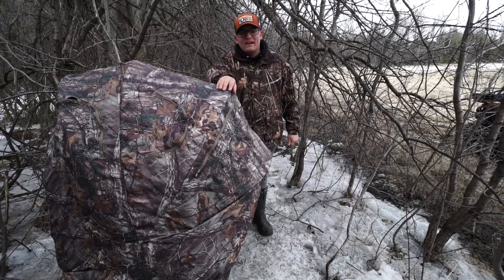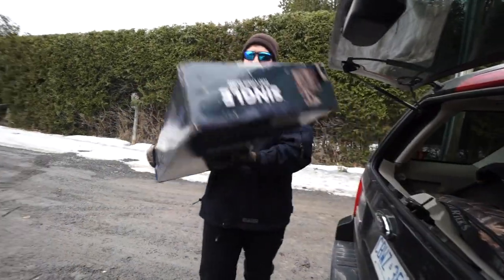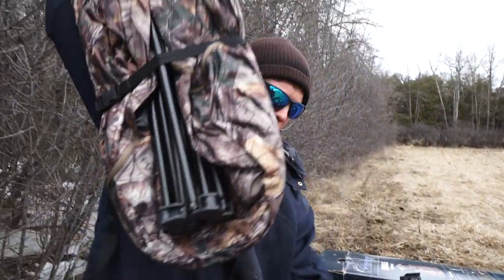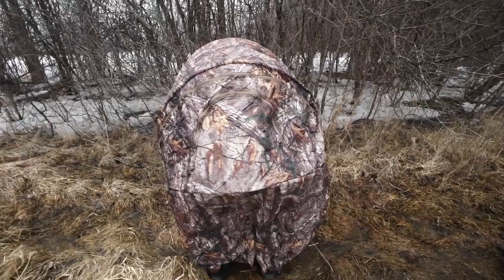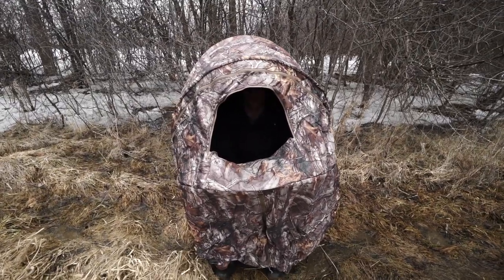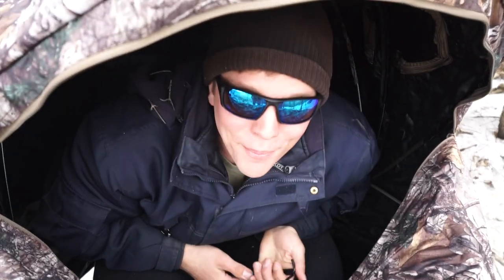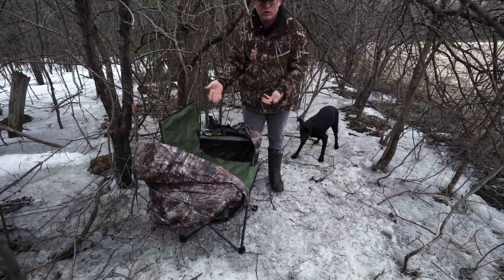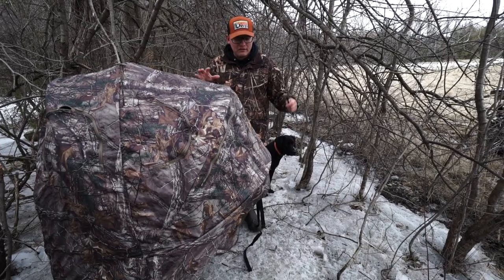AMERISTEP Single Tent Chair Blind (WORTH THE MONEY!?!?)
In this video, we give an honest review on the Ameristep single tent chair blind. This is not a sponsored video, just two guys giving an honest review on a product we purchased. We hope you enjoy the video.

Tough Country Gear, based out of Ottawa, Ontario, works hard trying to produce high quality videos for everyone to enjoy, that's if you like the outdoors. We also have a line of merchandise we are selling! From all of us here at Tough Country Gear, cheers, tight lines, and happy hunting!

Canon 70D

3DR Solo Drone

Sony PXW FS5

Sony FS700

We use Adobe Premiere Pro to edit the videos.